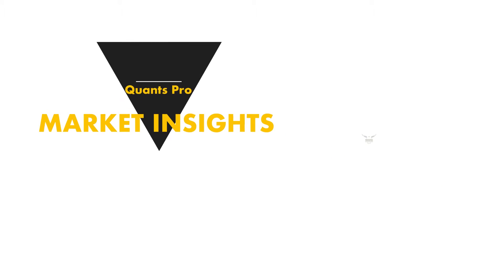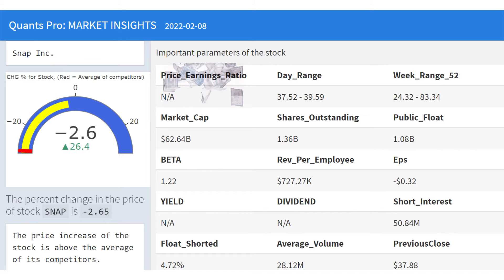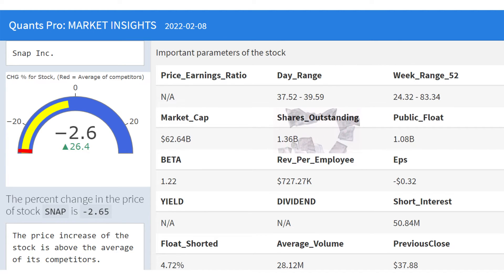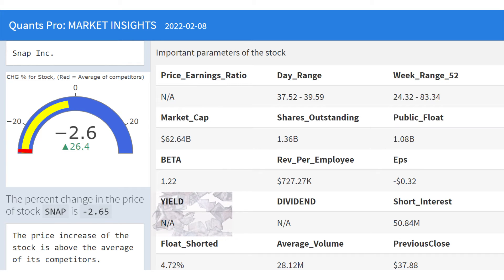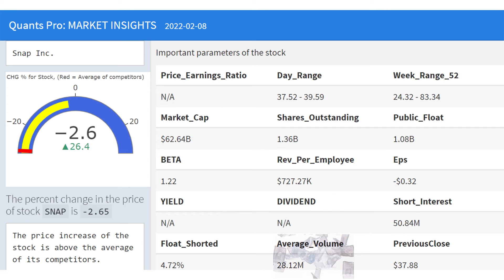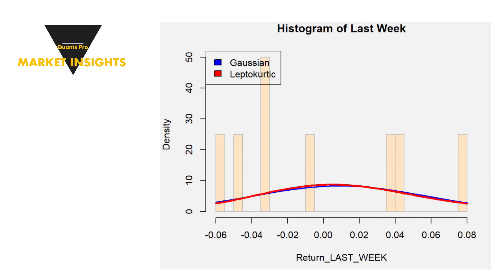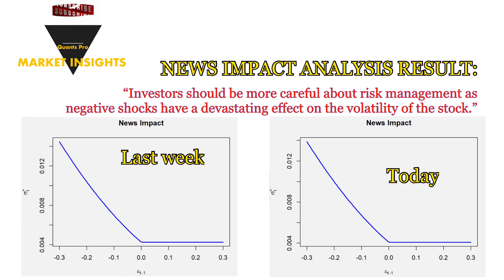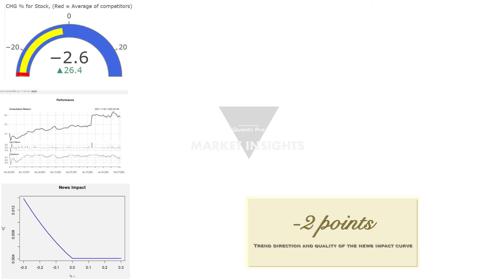🔴 SNAP Inc. REPORT | Snap Stock | Stock Markets | Volatility | Returns | Price Performance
Competitors , BETA value , Price Performance , etc.